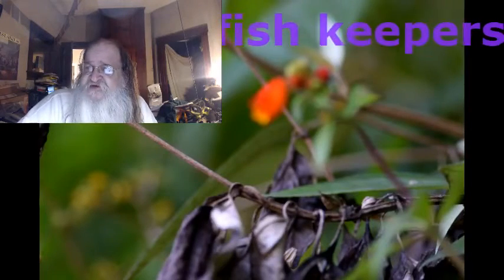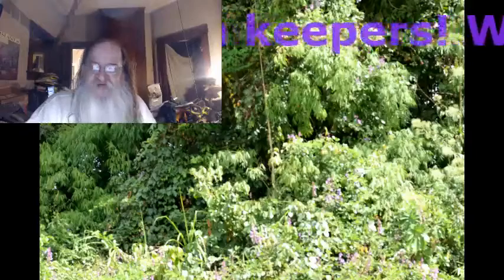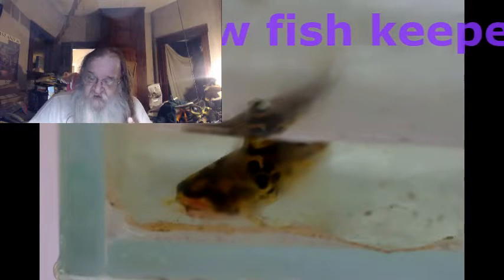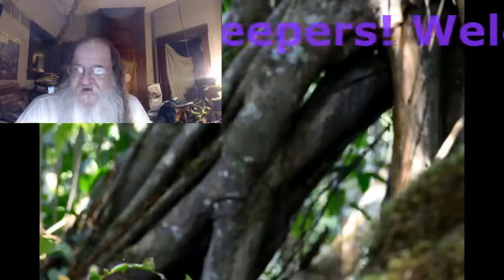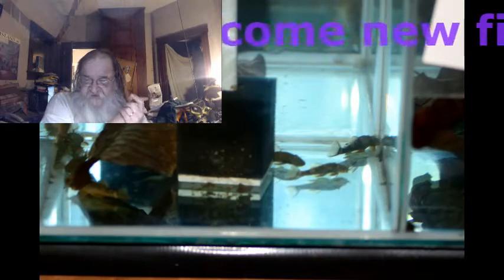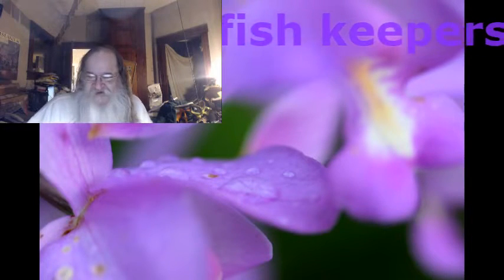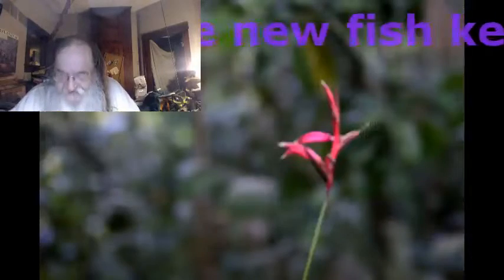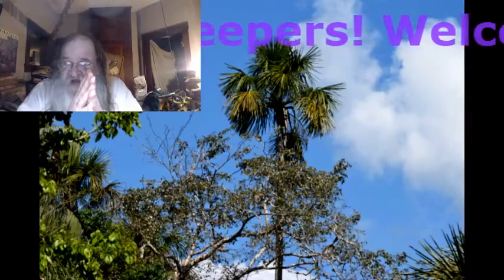Dwain Kitchel So You bought a Fish Tank! #6 research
Lets talk to new hobbyist about the hobby.